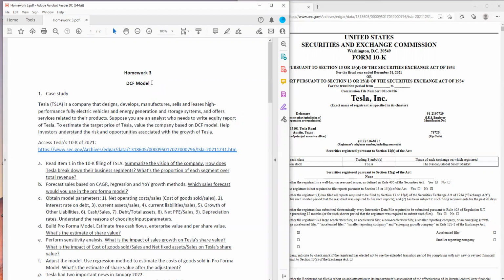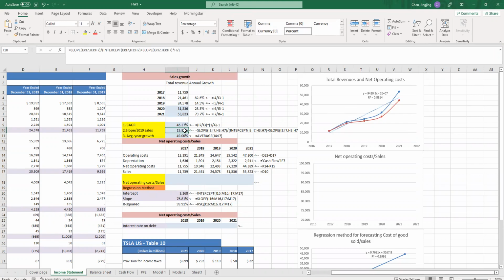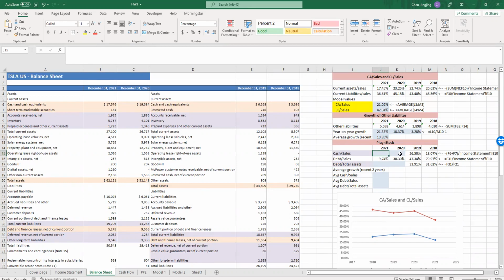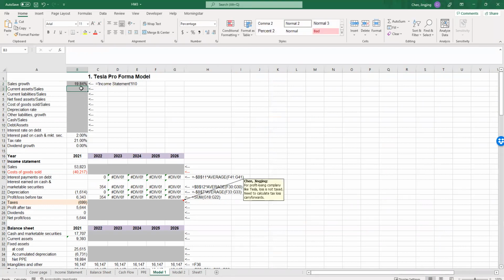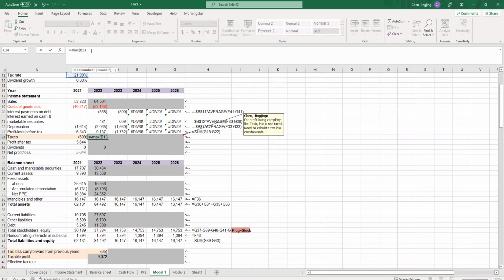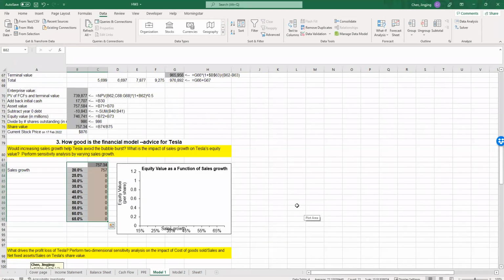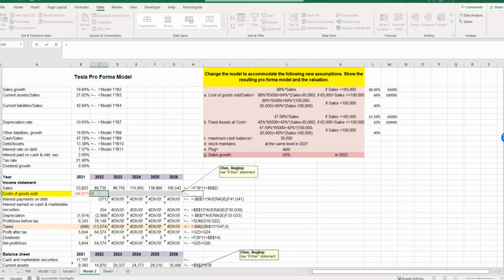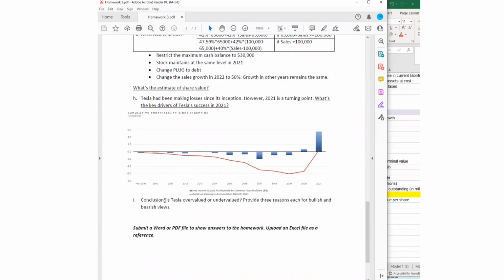DCF Model (Homework)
This video walks you through a DCF model.

The video is 1.5x speed.